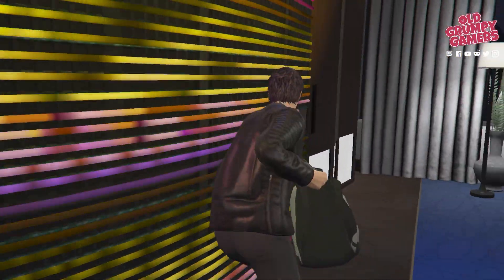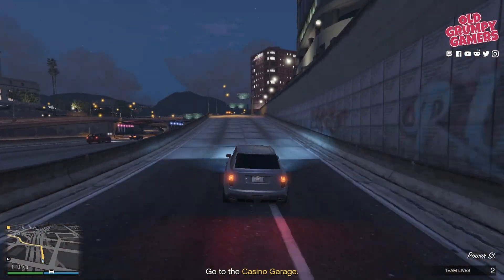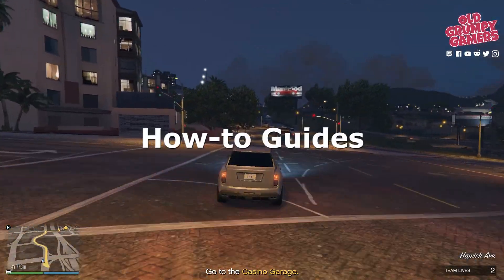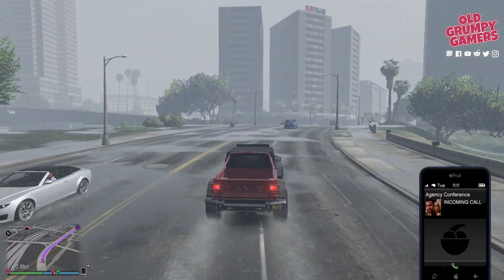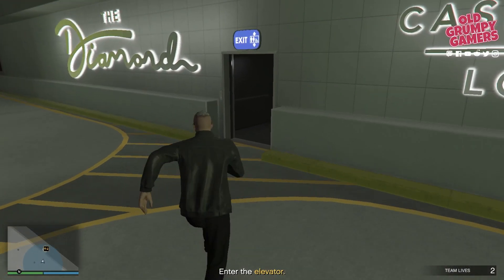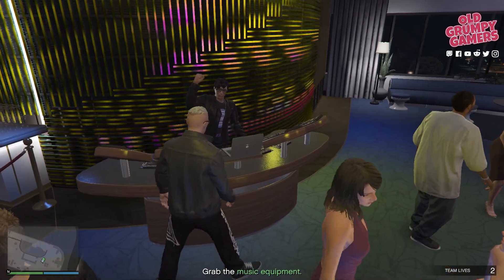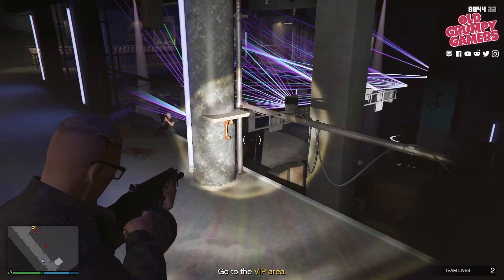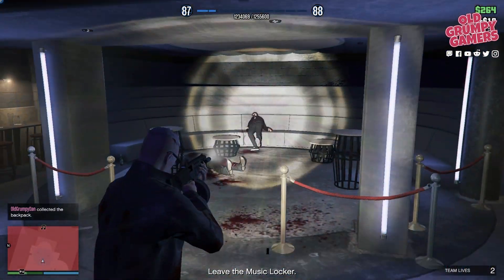Nightlife Leak Finale for the new Contract DLC in GTA 5 Online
New complete beginner guide: the Nightlife Leak Finale for the new Contract DLC in GTA

QUICK LINKS
00:00 Intro
00:36 Requirements
00:43 Start Mission
01:04 Raid Penthouse
01:33 Raid Nightclub
01:49 Exfil

Join me, then as we look at the Nightlife Leak Setup for the new Contract Agency DLC in GTA 5 Online.

First and foremost, before starting this mission I highly recommend tooling up.

You’ll need:
* Armor
* A Heavy Automatic

So once you completed the Marina Setup, then taken a wander outside for a few moments, you’ll get called back in to the office by Imani.

Head to your office terminal, wait for Imani’s briefing, then start the Nightlife Leak Setup finale thing.

Once you’ve started the setup mission, head back out the building.

After a quick call; you’ll be given a marker for the Casino Garage. Grab the armoured SUV and head on down.

Once you’re there, wander up to the yellow marker for the elevator; and once upstairs, casually wander into the party. Make sure you’re not brandishing a weapon for this part.

Walk straight through and into the main room of the Penthouse; then past the bar.

Head over to the DJ, then follow the button prompt to trigger the next bit.

The game will immediately put you in cover, but that doesn’t mean you can relax. Work your way through security until you can get back to the hallway.

Work your way through until you get to the green marker, fill up on snacks and ammo, then trigger the keypad. Watch out for this fella, who seemingly pops out of nowhere, too.

You’ll encounter a bit of resistance, here. Now they are hard to see, so night vision is really handy if you have it. If not a flashlight; or the good ol’ spray n’ pray, if all else fails.

After you’ve cleared the enemies, you’ll find the promoter cowering in the bottom corner of the club. The same spot we meet Mini Madrazzo for Cayo.

Retrieve the package, then head to the marker in the back corner. Head up the stairs, and to the elevator.

That should drop you into the Casino Car park.

Grab the company car, and drive to the Garage Exit.

Once you’ve left the Casino, you may see a few goons chasing you. Honestly, just drive straight back to the Agency; don’t even worry about these guys, they’ll drop off eventually.

Once you’re back at the Agency, head up. You’ll get a quick cutscene, and then dropped back into free mode.

After that, head outside for a few moments, and you’ll be ready for the next round of setups

Know any neat mods we could use to do a bit more exploration in San Andreas? Leave your suggestions in the comments.